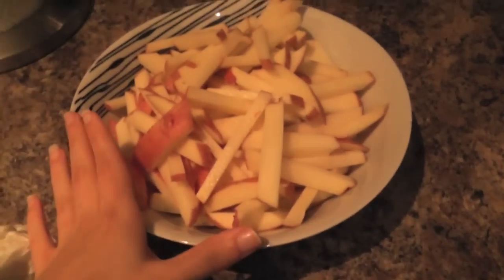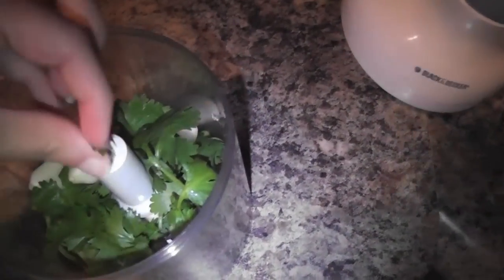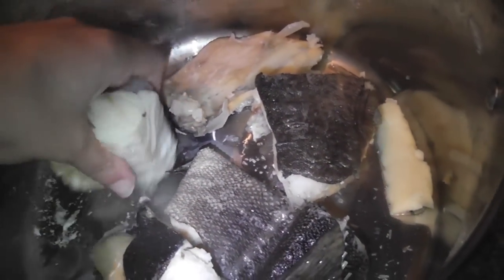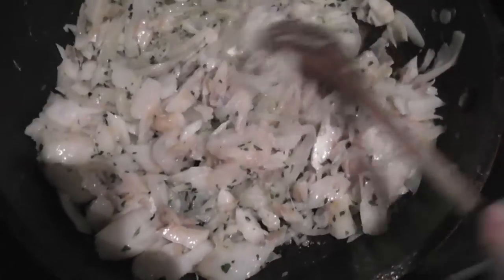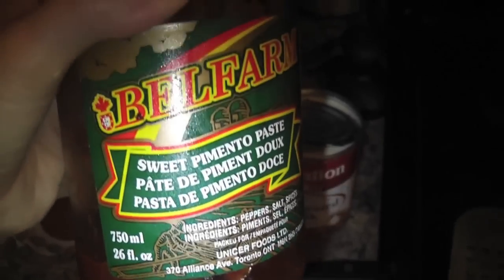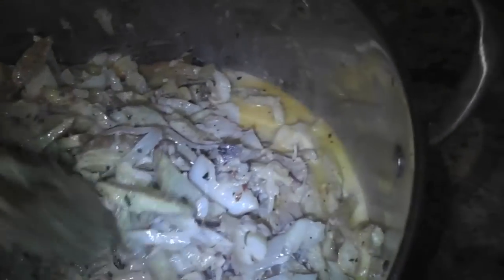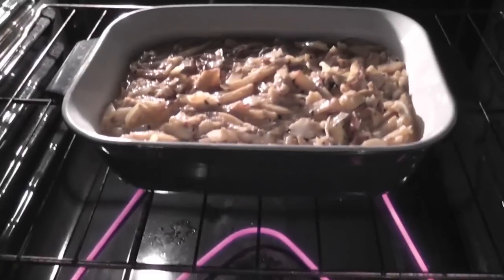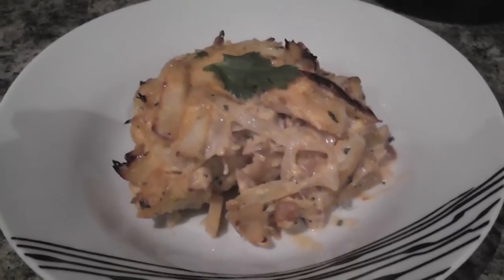Portuguese codfish casserole (bacalhau a bras)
My version of portuguese codfish casserole! Enjoy :)